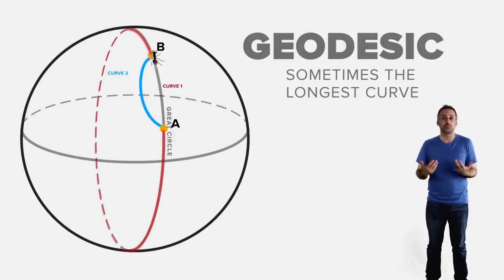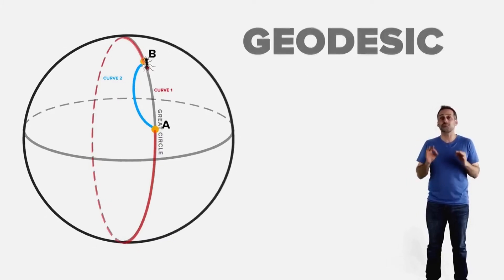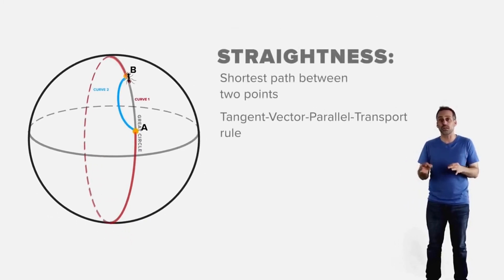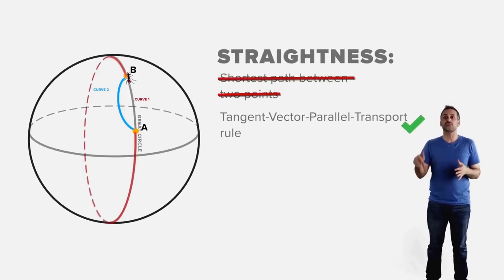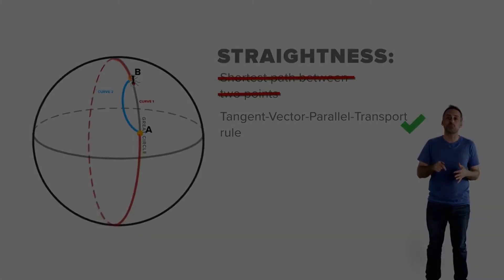How to Pronounce Curves (Real Life Examples!)